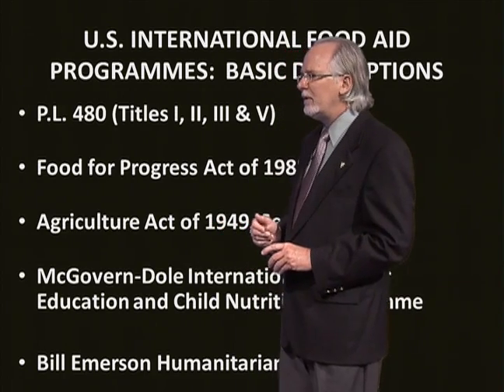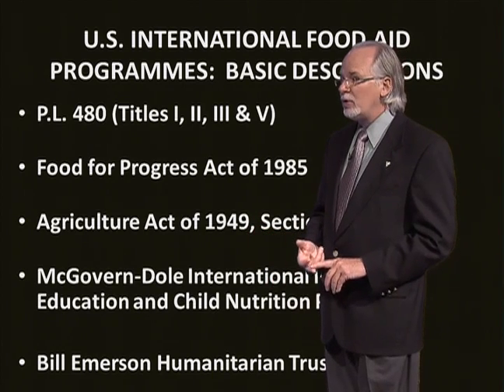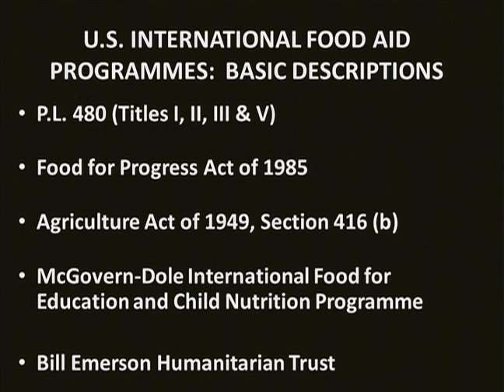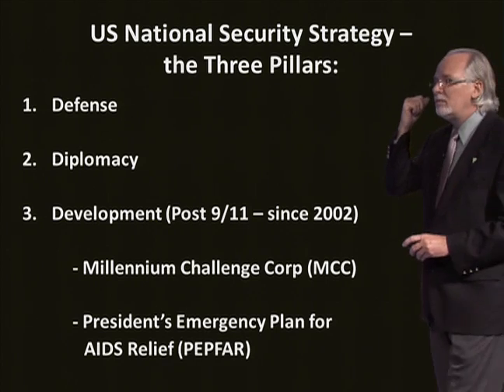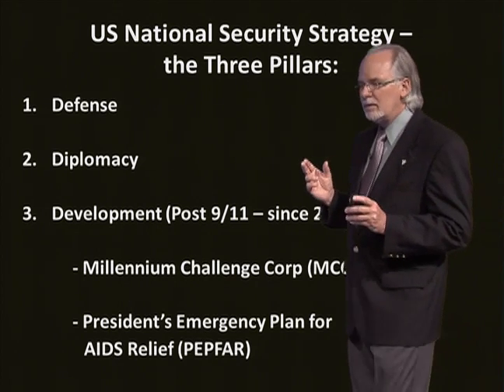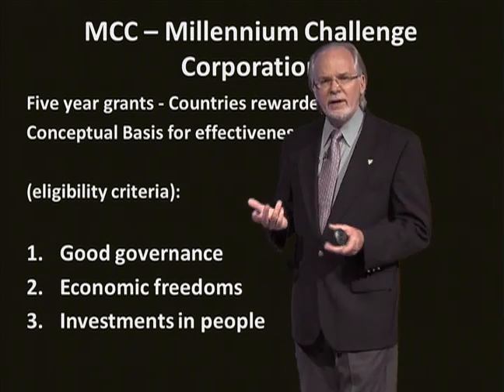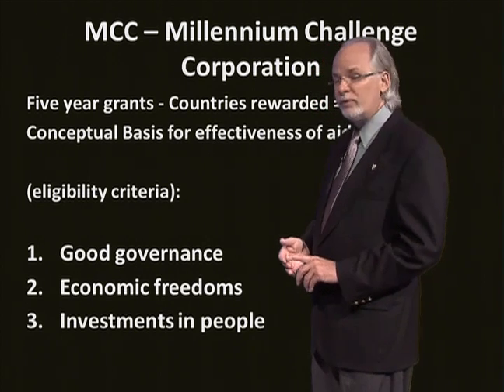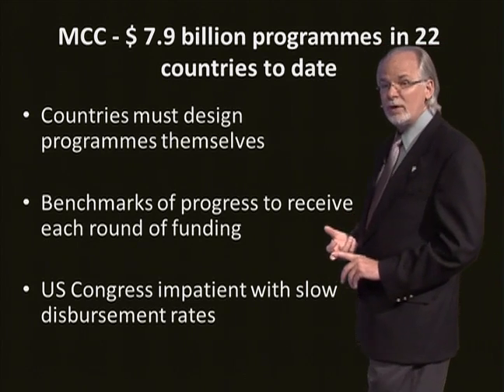4 3 3 Food Aid Programs & MCC